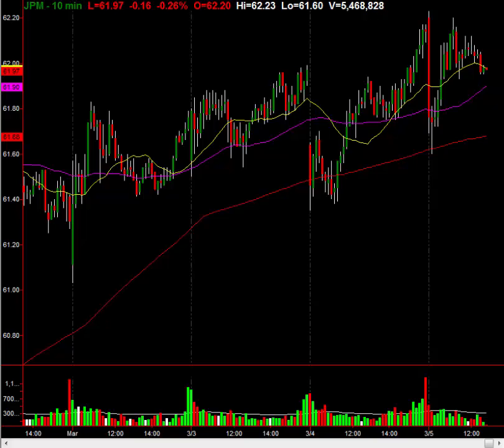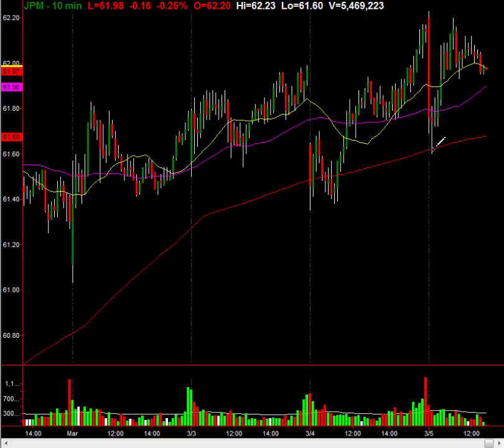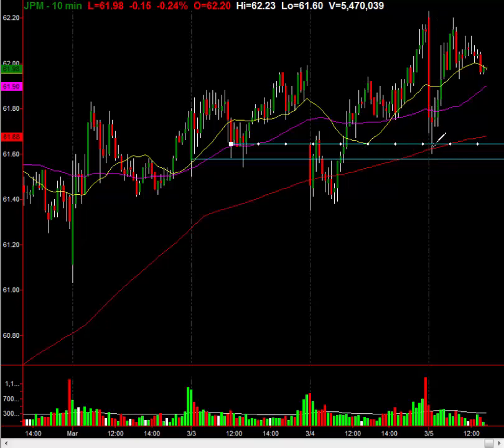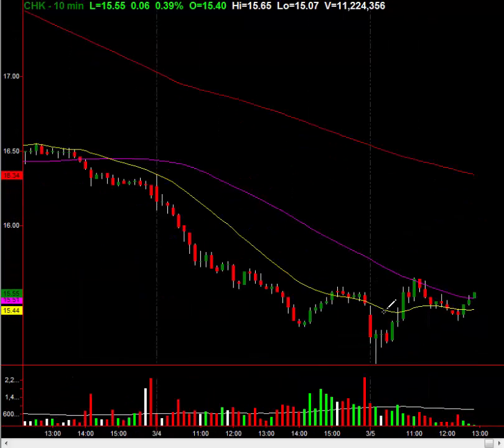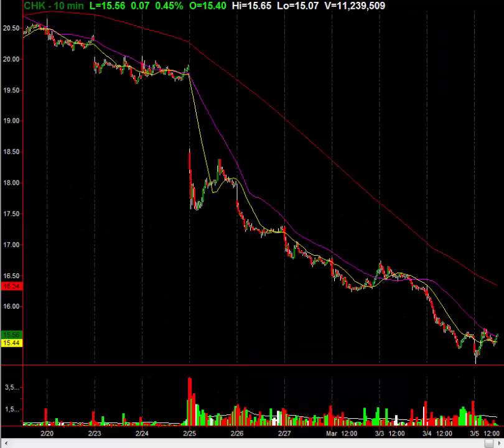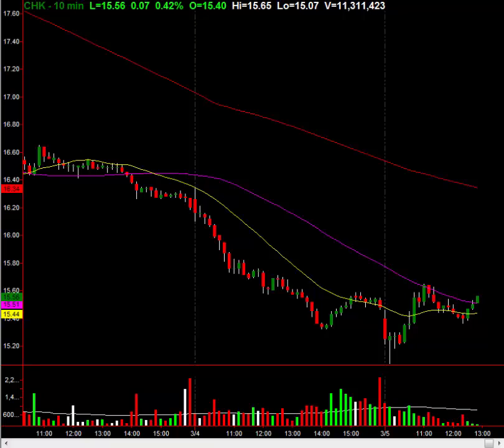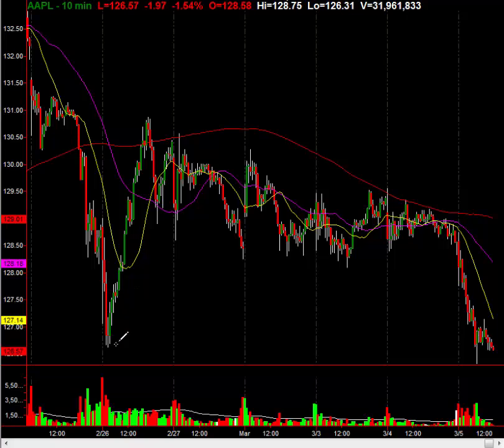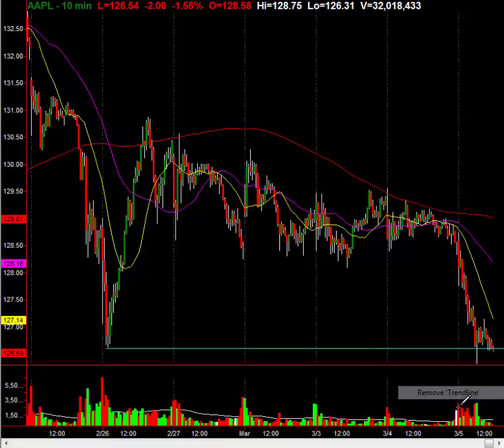3 Trades: Education, Explanation, Proprietary Signals For Profit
Watch this live trading action video as Gareth Soloway details out how you can trade Apple Inc. (NASDAQ: AAPL) and more right now. When it comes down to FREE trading information, there is only one worthy source for you... our free stock market action emails will keep you on top of everything that you need to know, nothing you don't, sign up for free right If you ever read an email again, make sure it comes from where it matters!